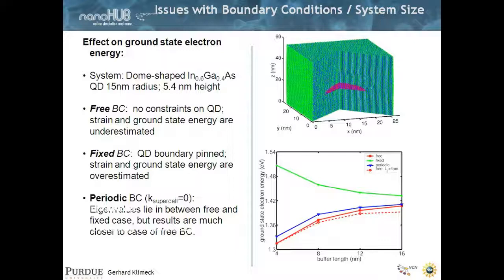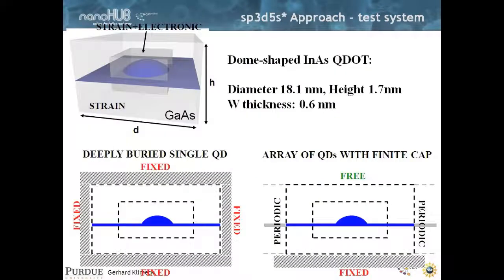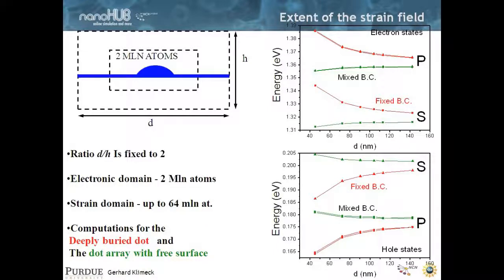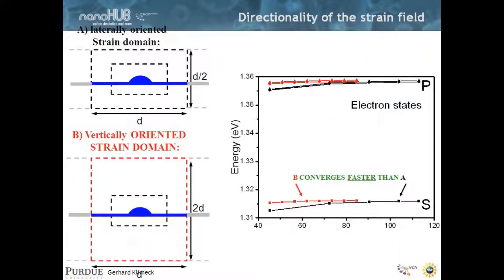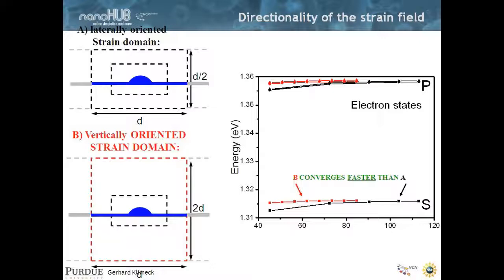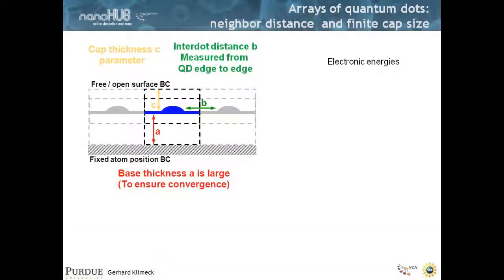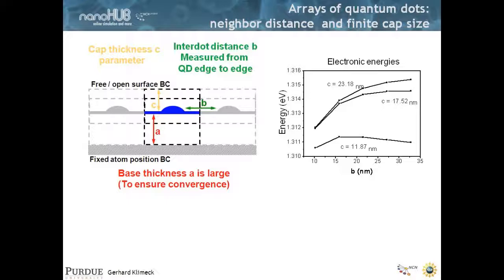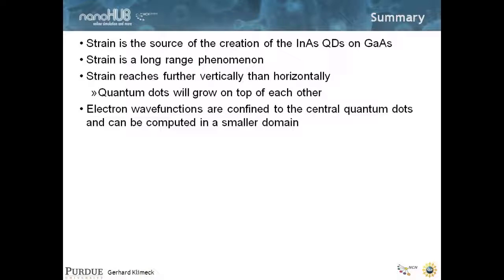Nanoelectronic Modeling Lecture 31a: Long-Range Strain in InGaAs Quantum Dots - Part 3/3